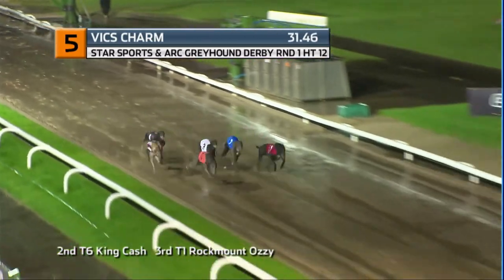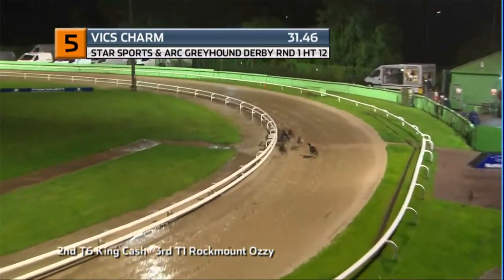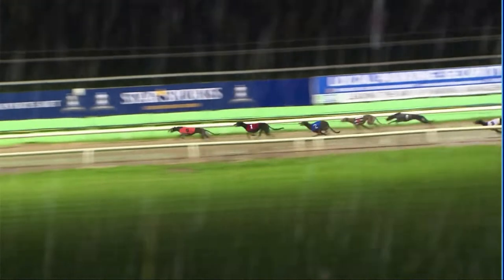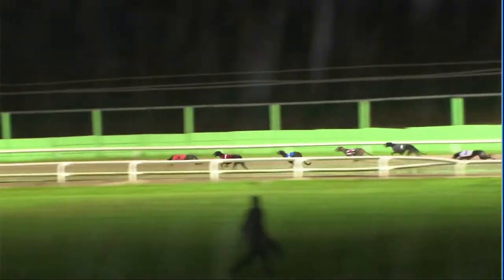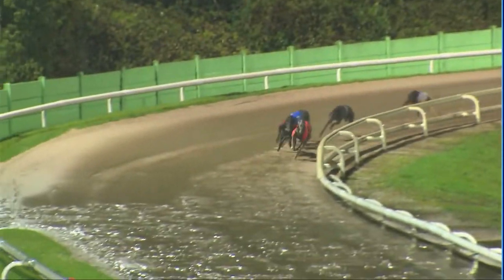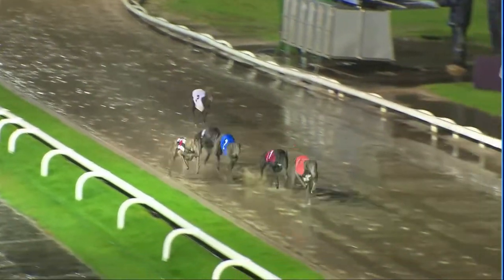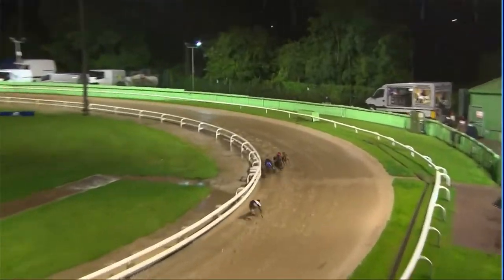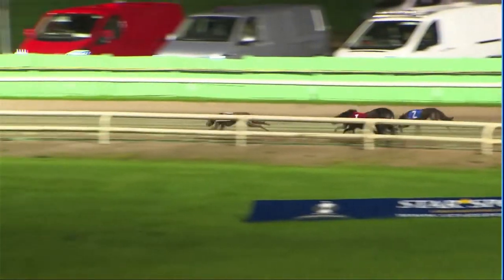2020 DERBY - R1 HEAT 12 - T5 VICS CHARM